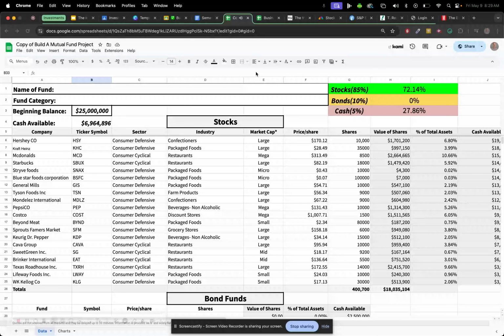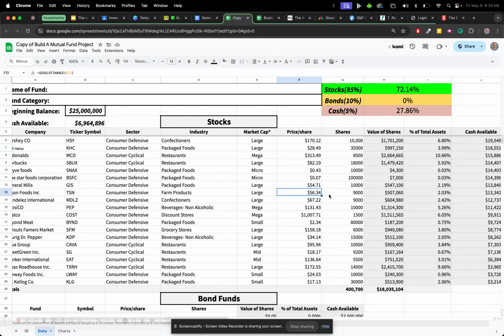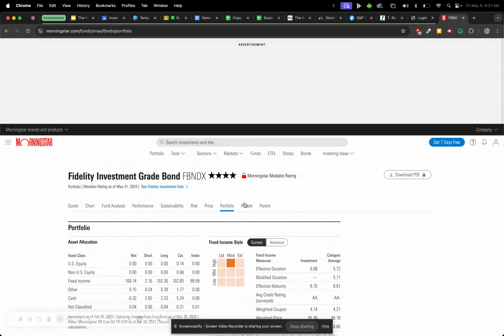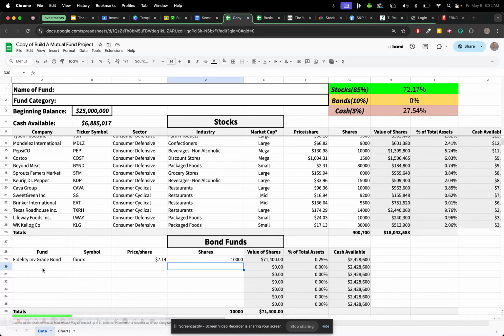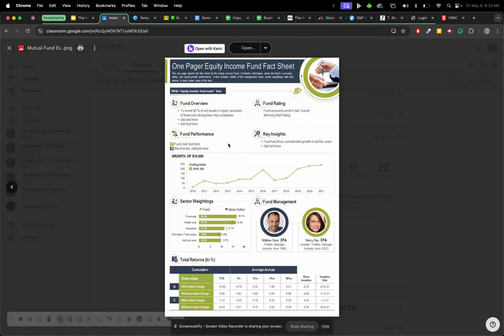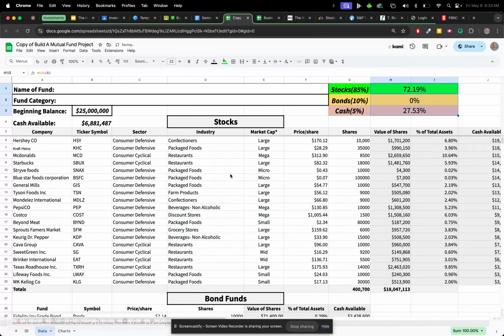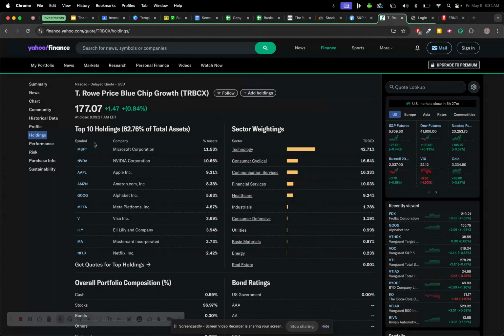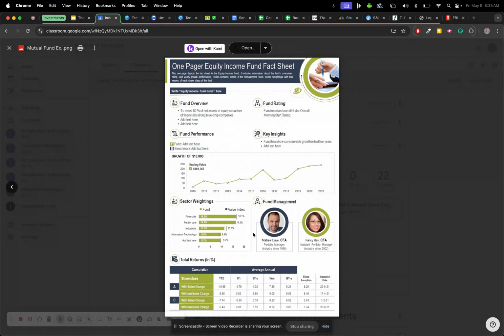Mutual Fund Project